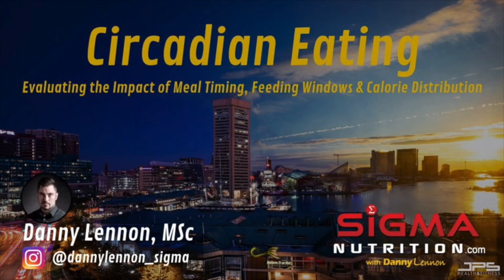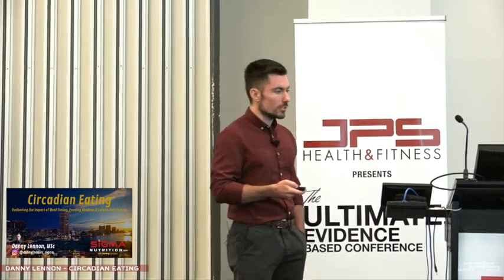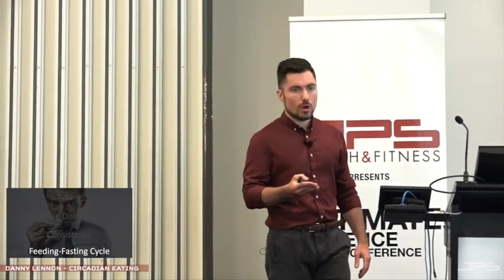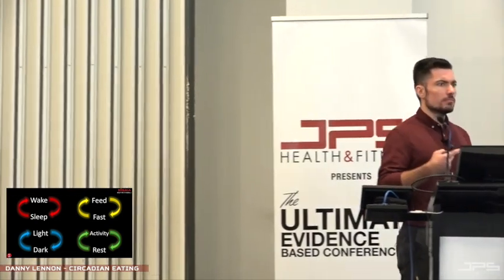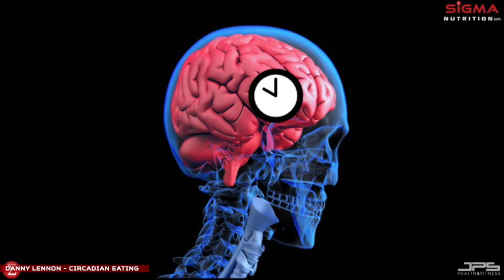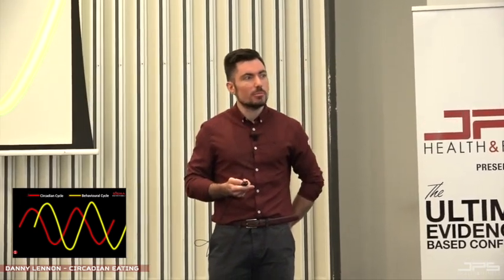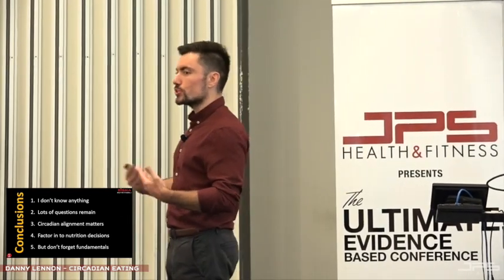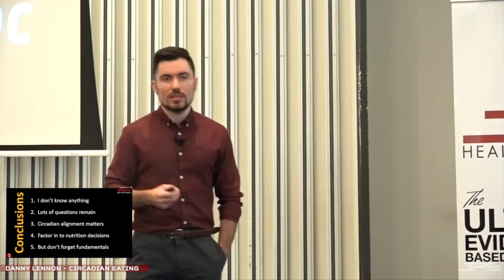CIRCADIAN EATING || CHRONONUTRITION LECTURE - DANNY LENNON (SIGMA NUTRITION)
Danny Lennon, founder of Sigma Nutrition, presents his lecture "Circadian Eating: Evaluating the Impact of Meal Timing, Feeding Windows & Calorie Distribution"

Circadian biology plays a fundamental role in human health. Research has shown that nutrient ingestion can impact our “body clocks” in peripheral tissues around the body, suggesting that when we eat our meals can have implications for health via influencing circadian rhythms.

In addition, it has been hypothesized that having a restricted feeding window (time-restricted feeding) can have beneficial impacts on body composition and health, likely via circadian effects at least in some part. A related hypothesis suggests that the distribution of calories over the day (majority eaten early vs. late) can also have health impacts.

In this presentation, we will explore the mechanisms, current literature and pragmatic implications of this for how we should eat for optimal health. This will include discussions around hot topics like circadian biology, time-restricted feeding, fasting, eating patterns in shift workers and what all this means for the notion that as long as daily macronutrient targets are met, details like timing don’t matter.